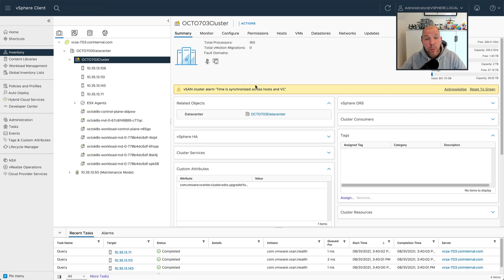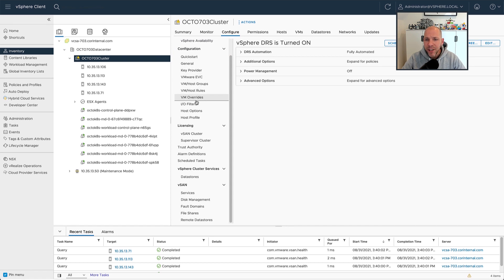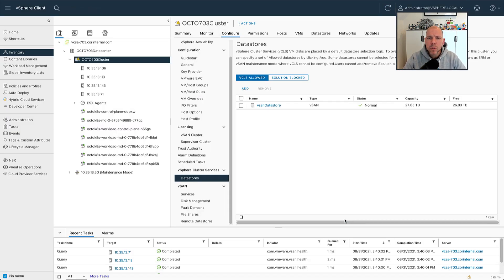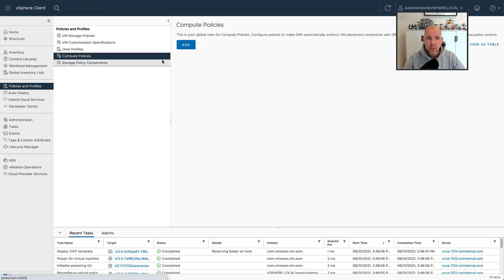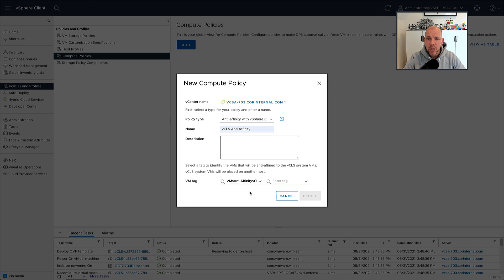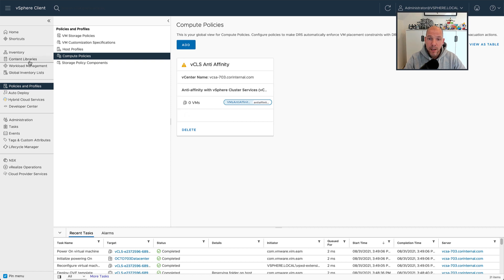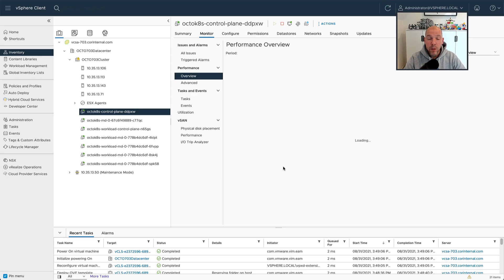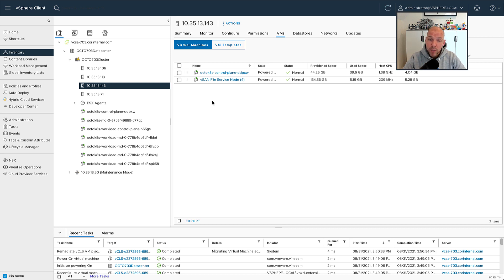New features for vCLS in vSphere 7.0 U3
In this demo, I am showing the new functionality for vCLS (vSphere Cluster Services) that was introduced in vSphere 7.0 Update 3.